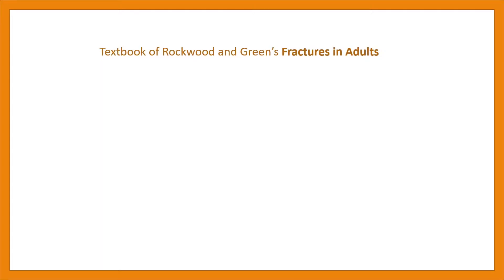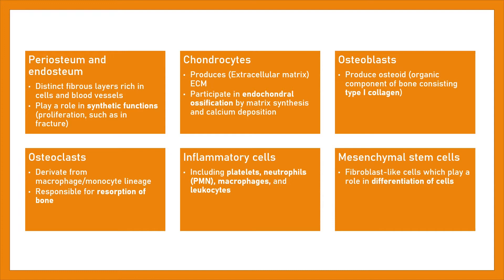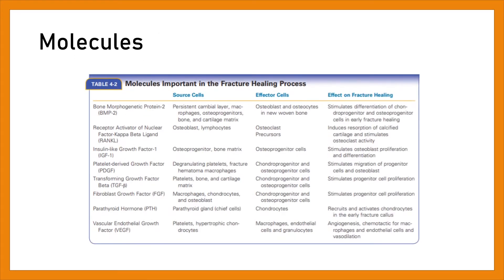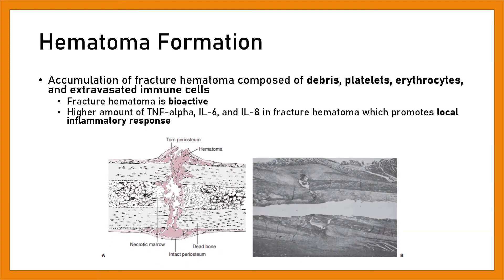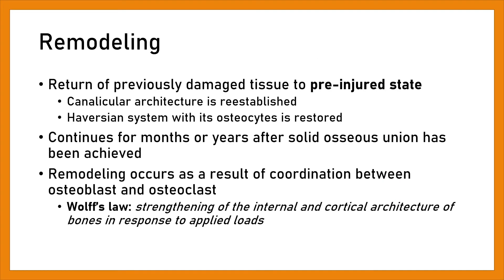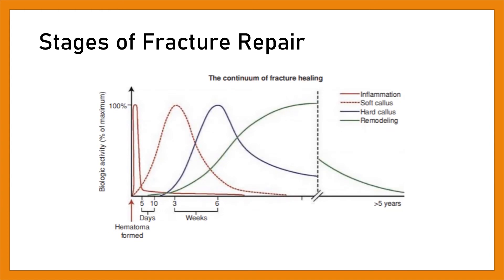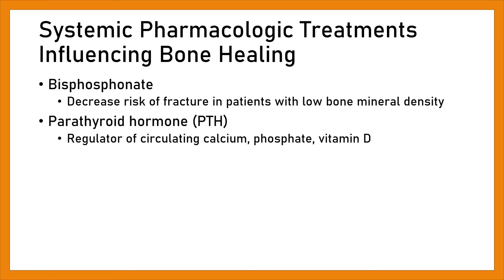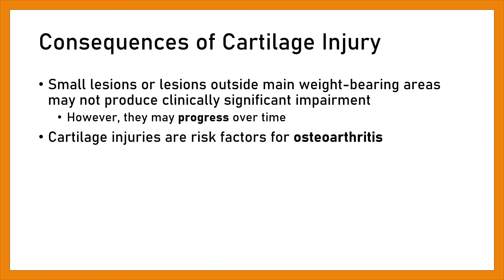Section 1 - General Principles : Bone and Cartilage Healing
This chapter will describe the components required for successful healing, detail the role of each factor, and outline the complex interactions that occur during the healing processes of bone and cartilage.